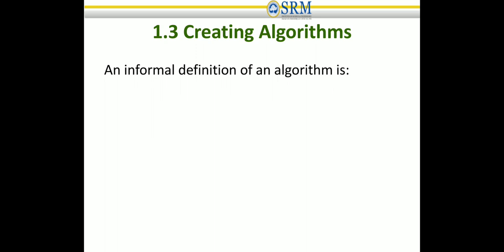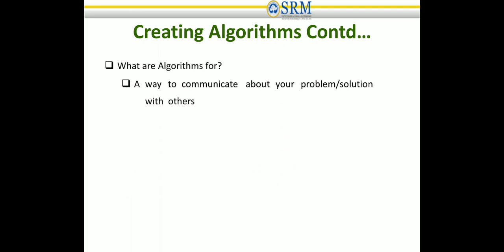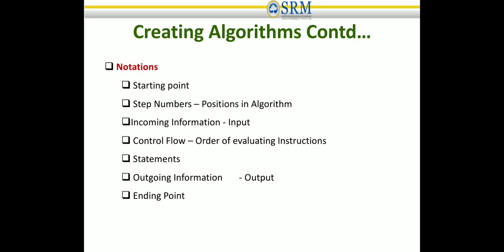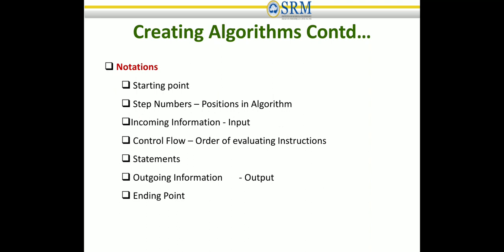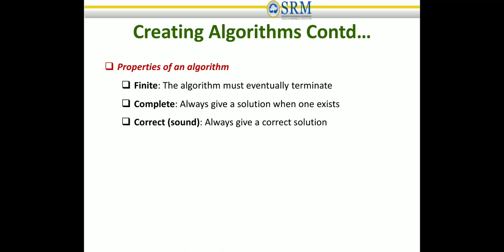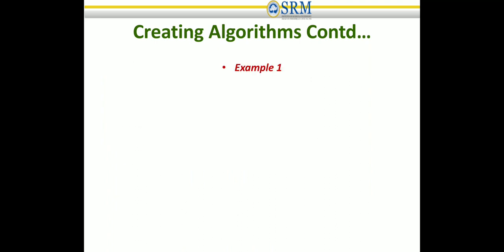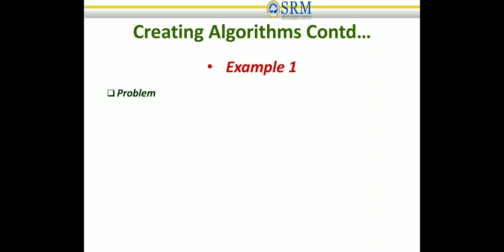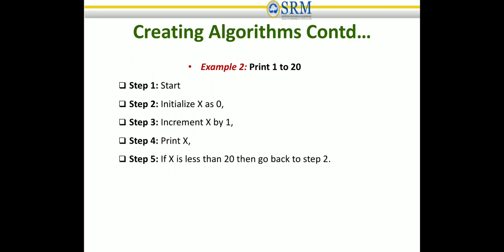1-C-Creating algorithms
Creating algorithms